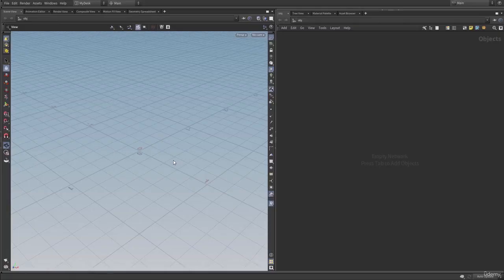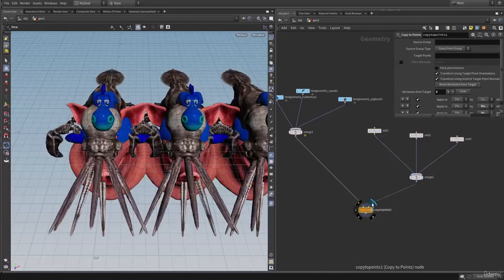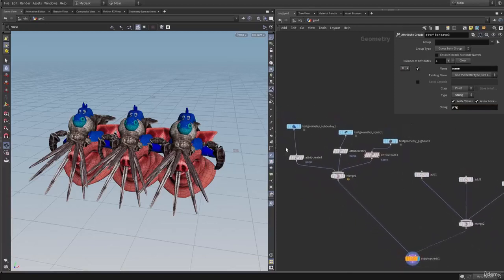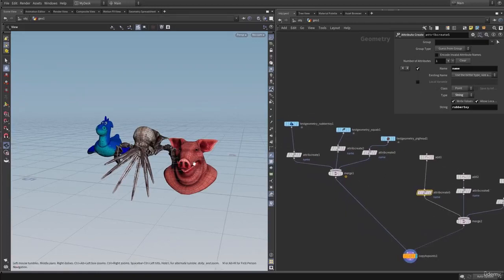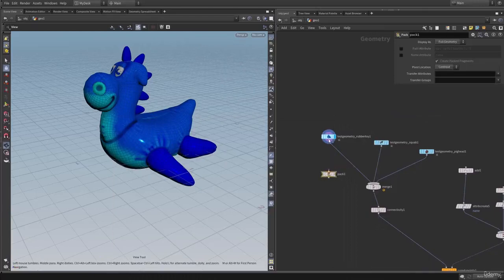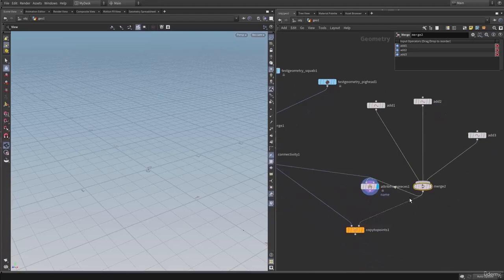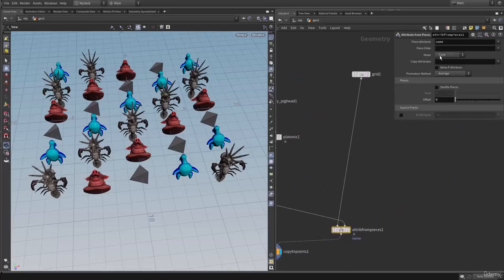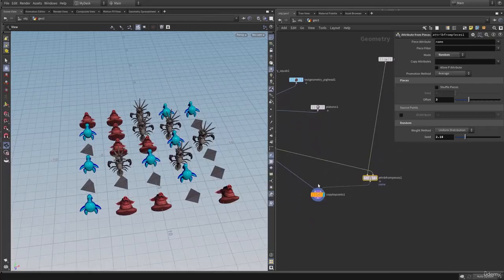06 Attribute From Pieces